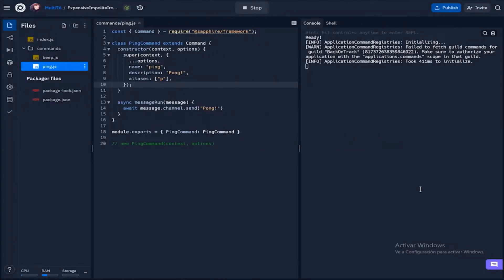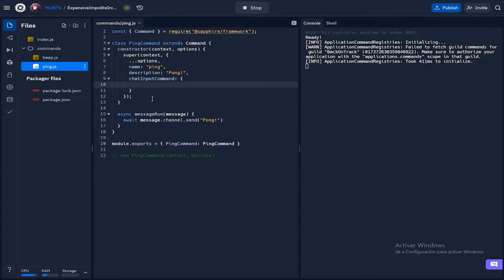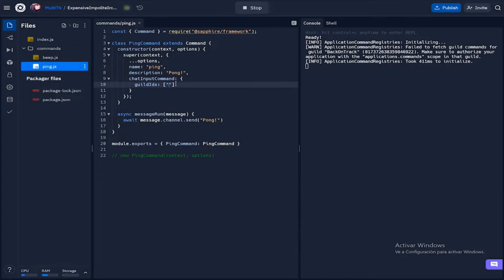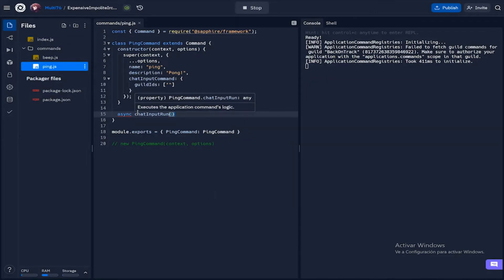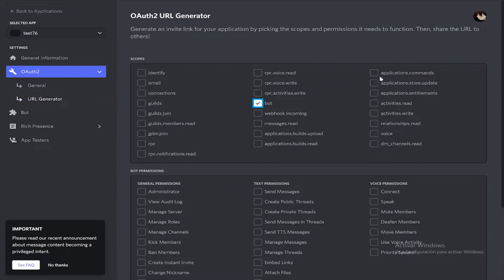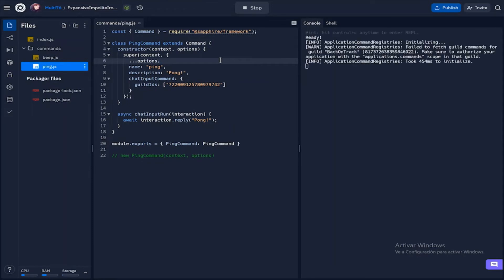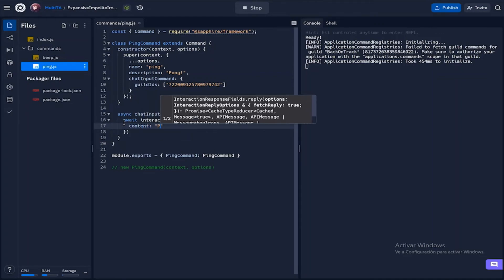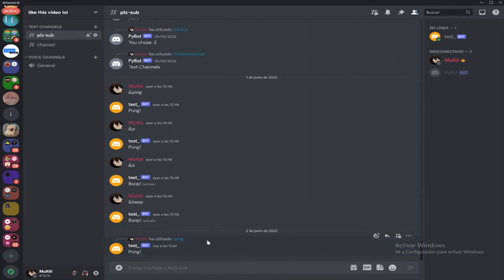Discord.js Bot Tutorial #2 | Basic Slash Commands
Discord.js v13 Sapphire Bot Tutorial #2

Hey guys how's it going. In this video, I show you how to register basic slash commands via your Discord.js v13 bot, using the Sapphire framework.

On this channel, I make coding tutorials just like this discord.js bot tutorial that I hope you will enjoy.

Discord.js:- discord.js is a powerful node.js module that allows you to interact with the Discord API very easily. It takes a much more object-oriented approach than most other JS Discord libraries, making your bot's code significantly tidier and easier to comprehend.